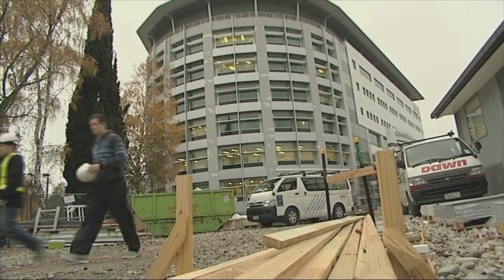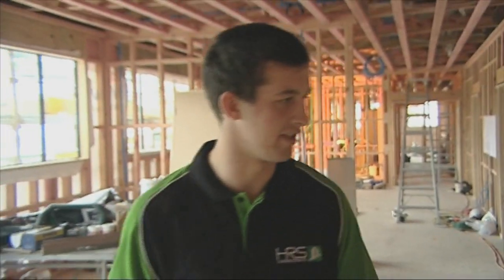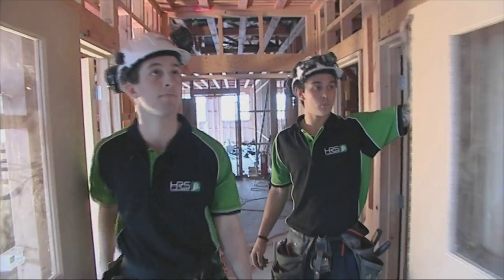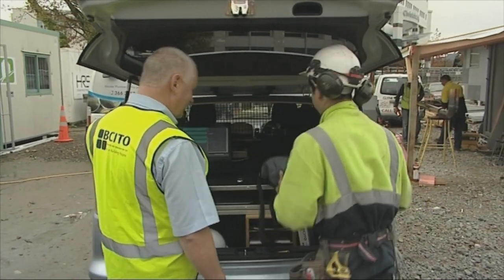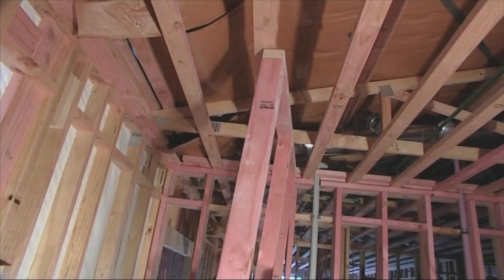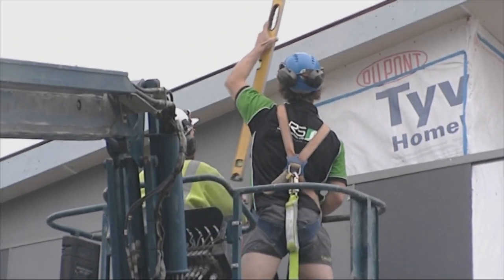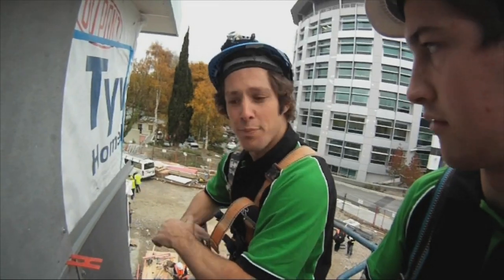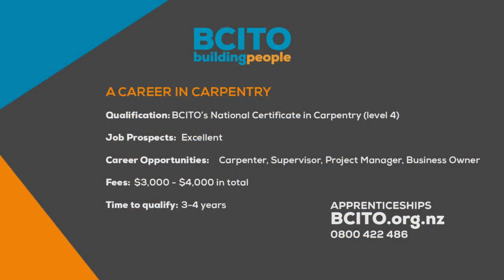Carpentry Careers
Matt is in Christchurch to find out about a carpentry career with HRS Construction. The company is building a new outpatient consulting complex beside Christchurch Hospital. What's special is the fact it is modular and can easily be moved to another location if required. Site foreman Jay Anderson gives Matt a safety briefing before giving him the tools he'll need -- after he's swept the floor! First up he's on the job to hang a door. Jay indicates a career in the building industry calls for someone who can follow instructions and work well in a team Click the subscribe button to be notified when we have new videos on line.  Good Job Hunting!